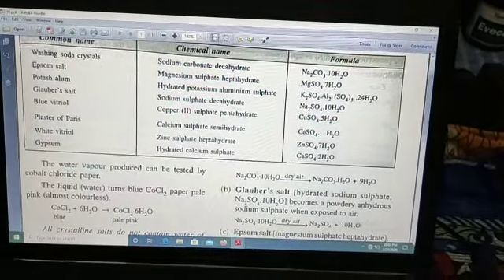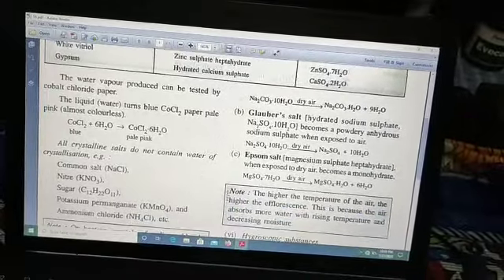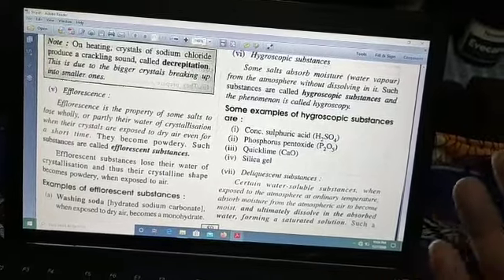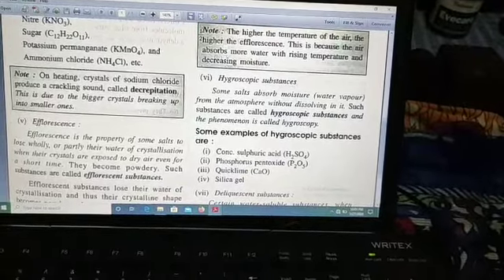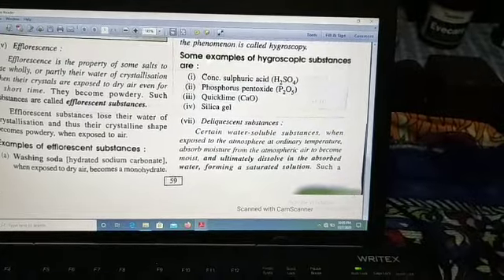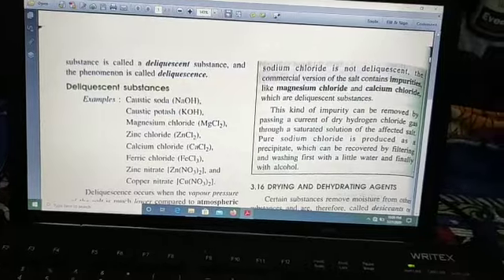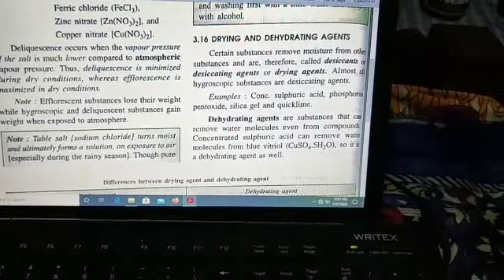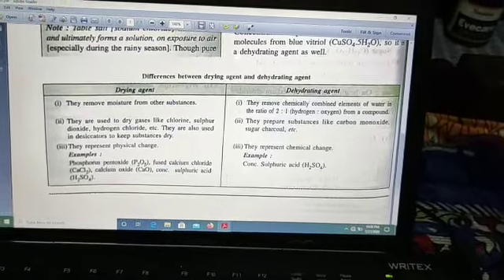Efflorescence, Hygroscopic and deliquescence